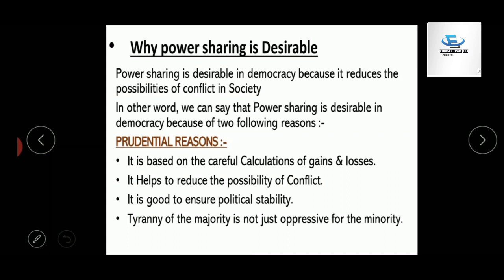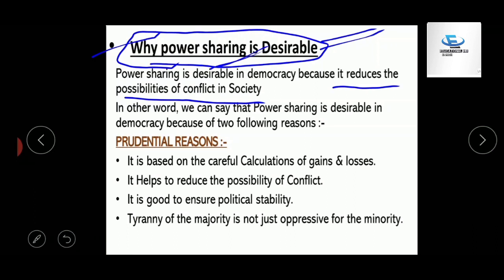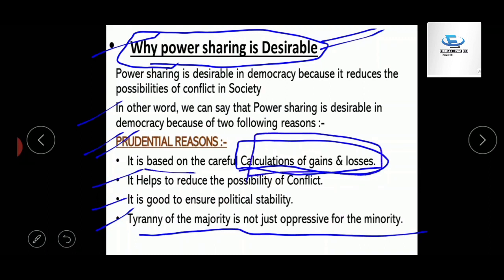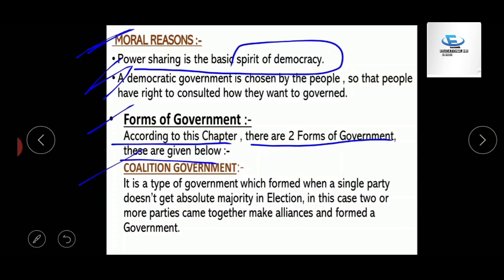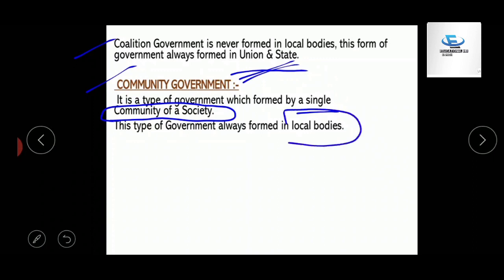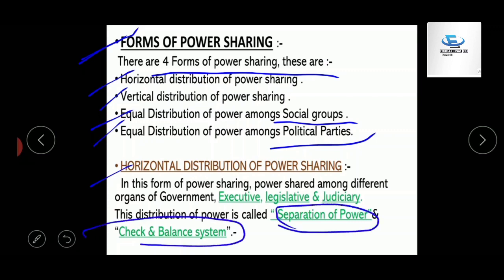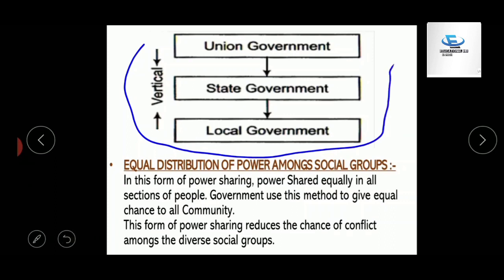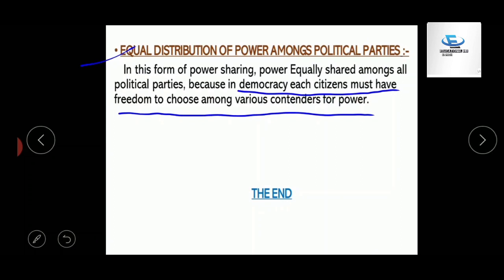Power Sharing |Class 10 NCERT Chapter-1 (Civics) | Hindi Explanation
Class 10 NCERT Chapter - 1| Power Sharing (Civics) | Hindi/English Explanation

Chapter 1 (Power Sharing )

We have already uploaded
History Chapter 1 (The Rise of Nationalism in Europe )